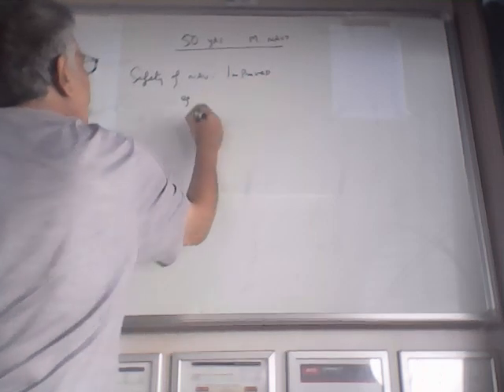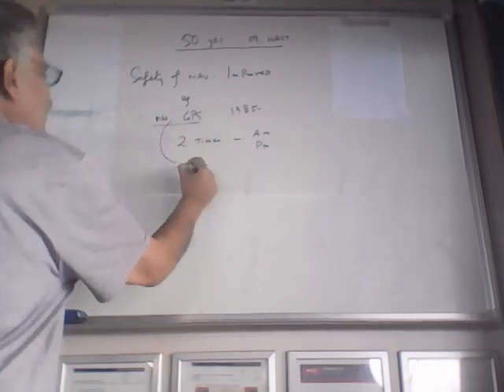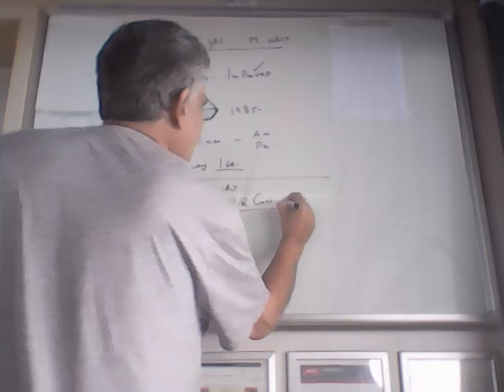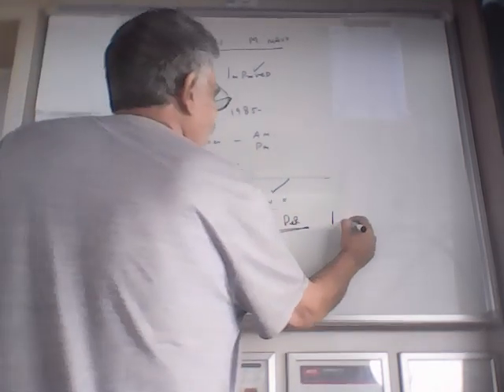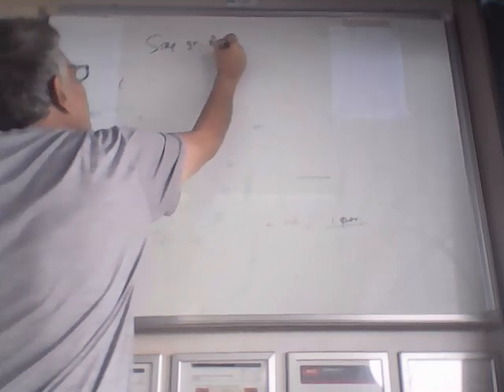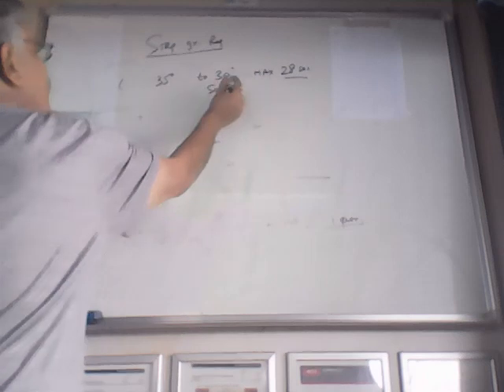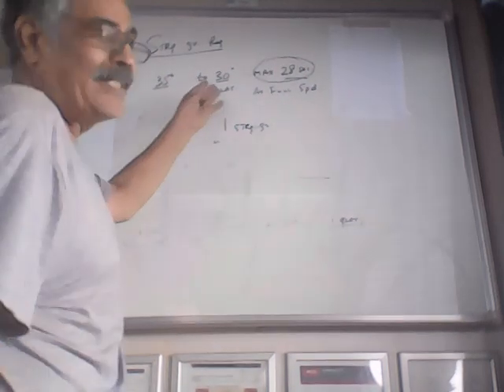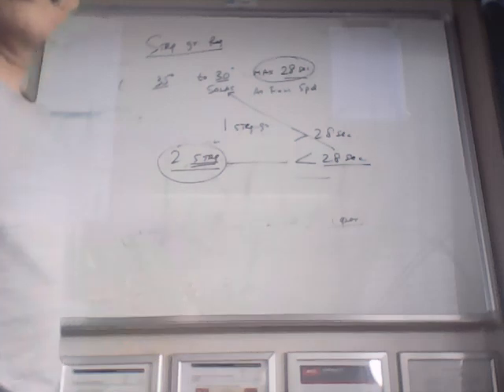How merchant navy changed in last 50 yrs . Steering gear regulation.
changes in merchant navy, in last 50 years.
steering gear regulation.